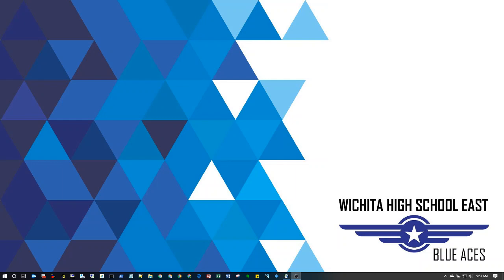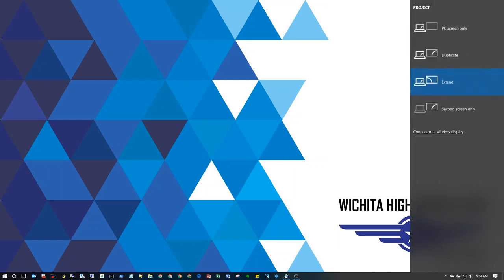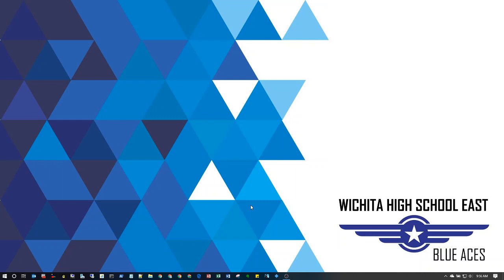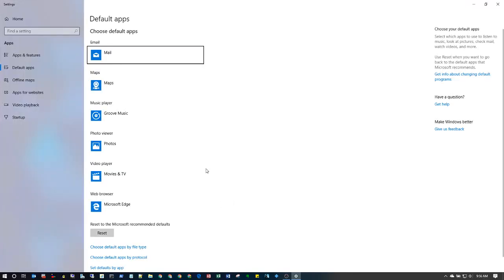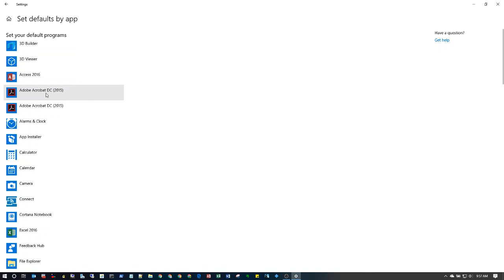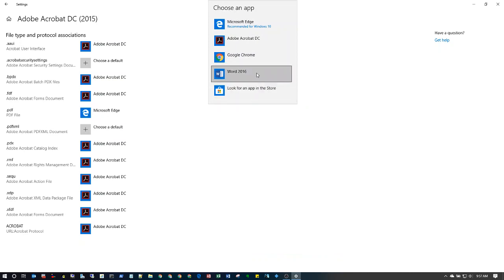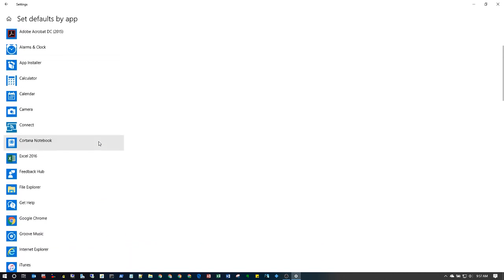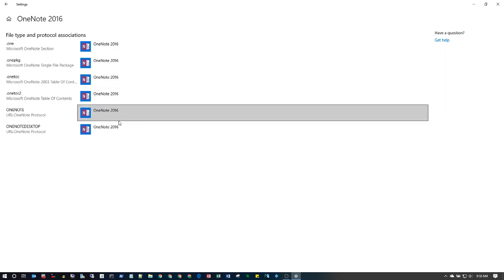Windows 10 Initial Setup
Initial setup for East High staff on Windows 10 - shows how to search using the search bar in the Start menu as well as setting default apps.